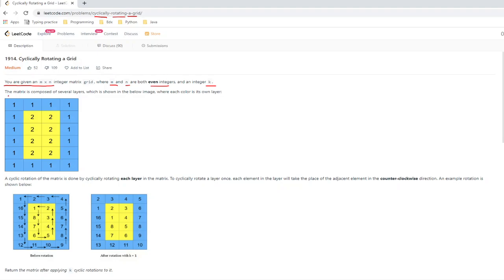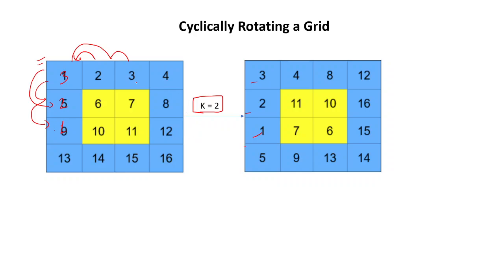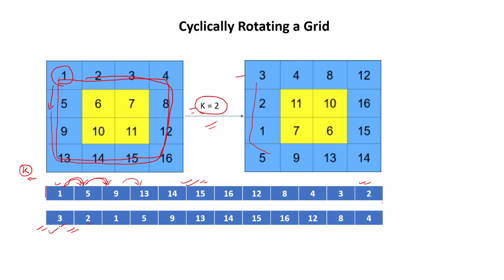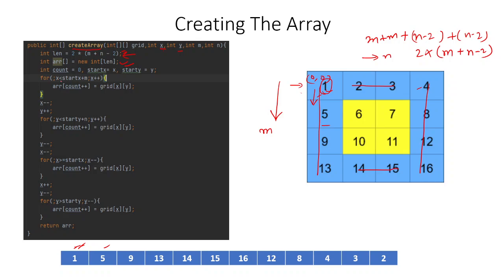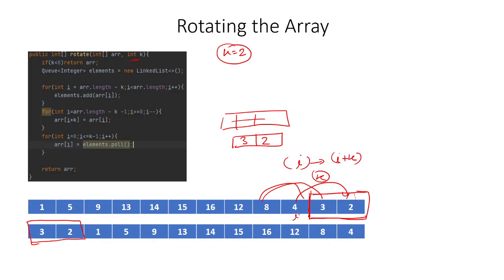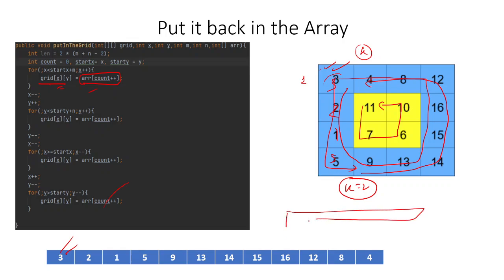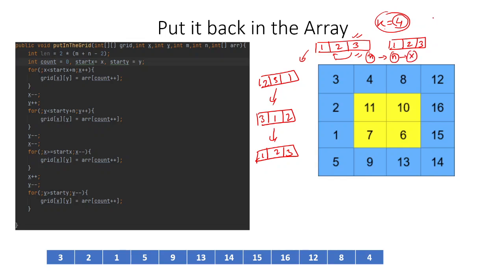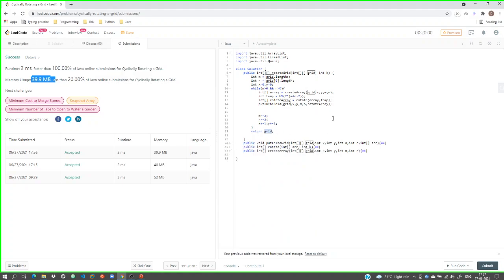Leetcode-Cyclically Rotating a Grid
Here I have tried to explain the question
in a very intuitive way.
Please feel free to provide your feedback in the comments section.